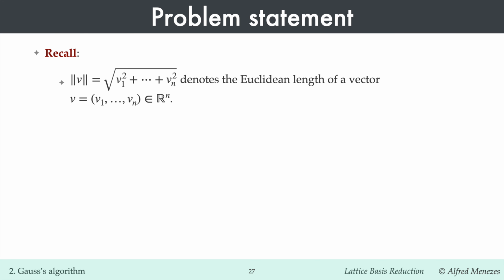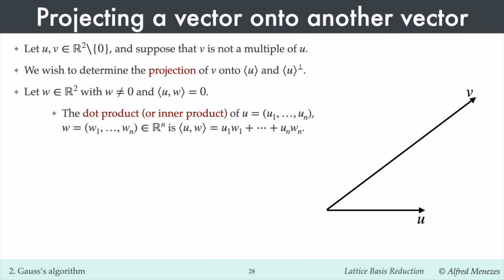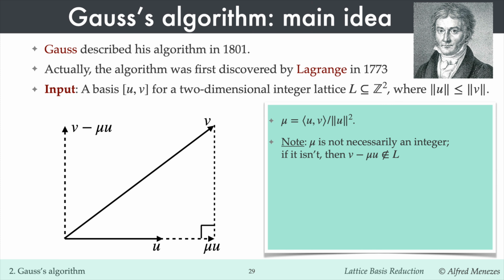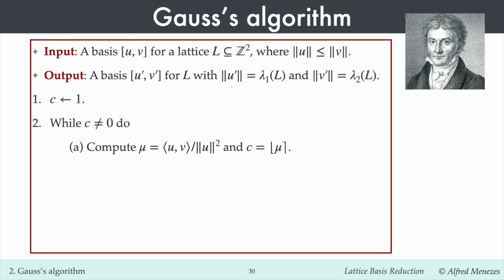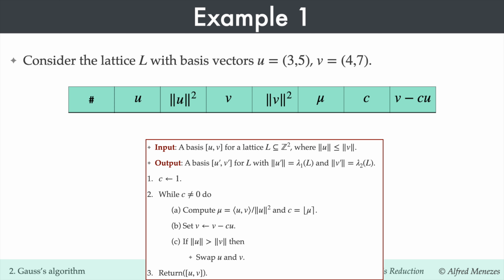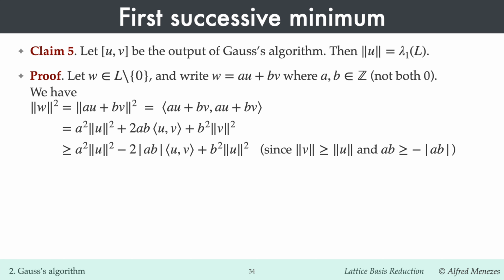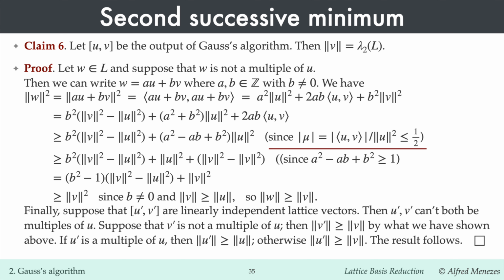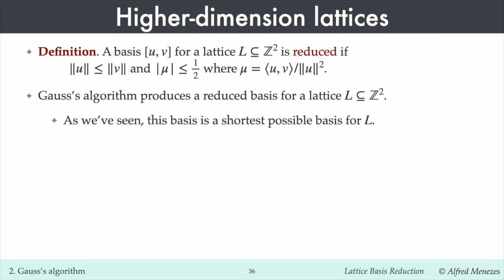V2: Gauss's Algorithm (Lattice Basis Reduction)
These lectures give a detailed explanation of the Lenstra-Lenstra-Lovász (LLL) lattice-basis reduction algorithm, one of the most powerful and versatile tool in cryptanalysis. All the required mathematical background in linear algebra and lattices is provided.

Topics covered: Gauss's algorithm, short-vector problem (SVP), lattices

Slides
00:00 Introduction
00:37 Slide 27: Problem statement
01:35 Slide 28: Projecting a vector onto another vector
03:19 Slide 29: Gauss's algorithm: main idea
05:26 Slide 30: Gauss's algorithm
06:27 Slide 31: Running time
07:18 Slide 32: Example 1
08:29 Slide 33: Example 2
08:43 Slide 34: First successive minimum
10:19 Slide 35: Second successive minimum
12:27 Slide 36: Higher-dimension lattices